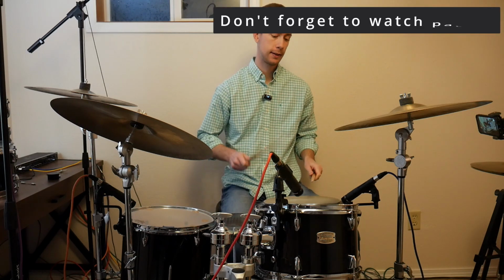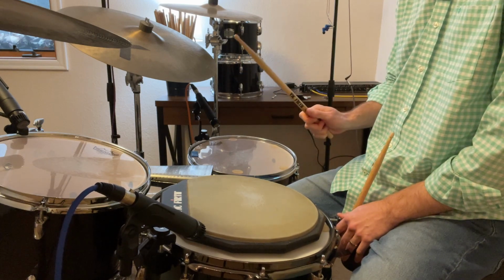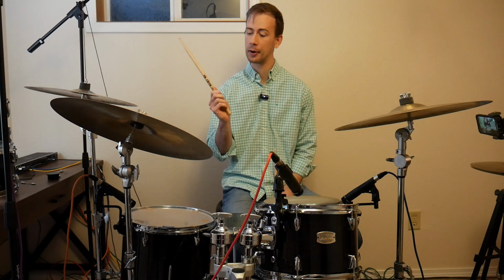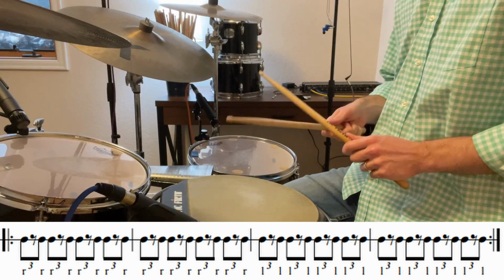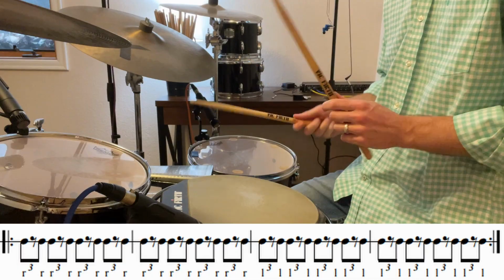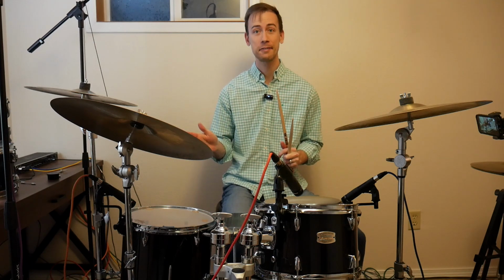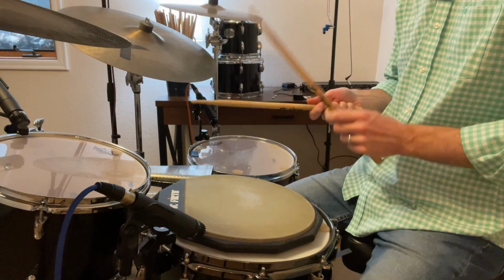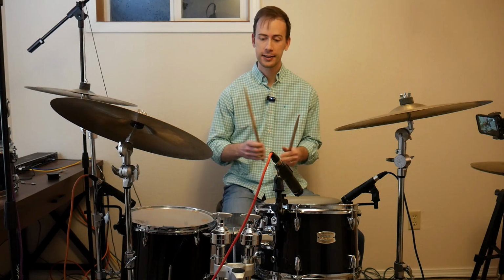How to Develop PERFECT Double Strokes | Part 2: Wrist-Finger | Drum Lesson and Application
Open/Close? Push/Pull? Learn to play perfect doubles with this video series!